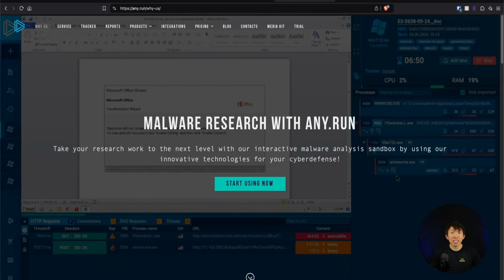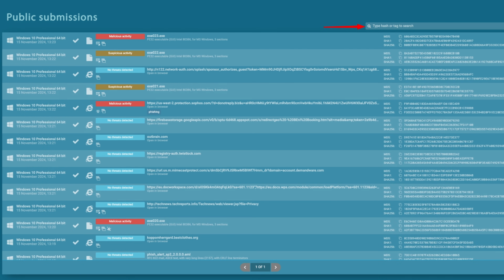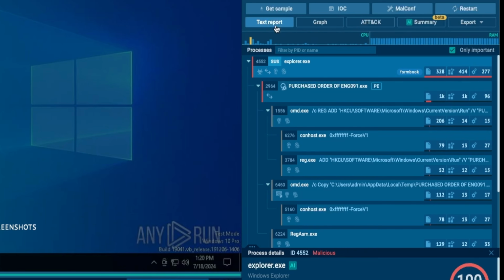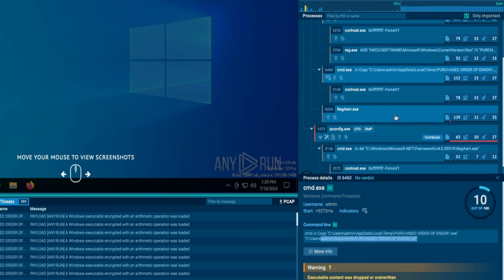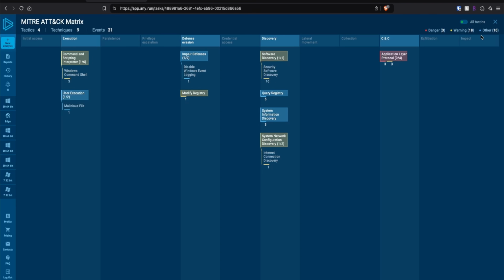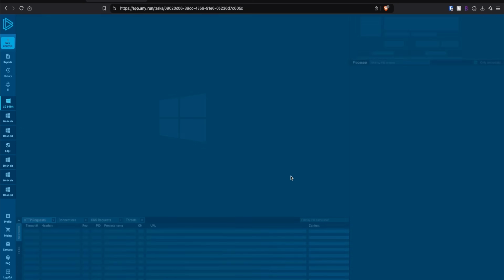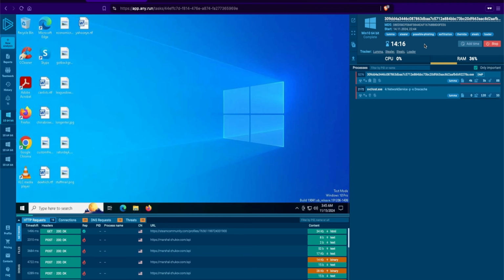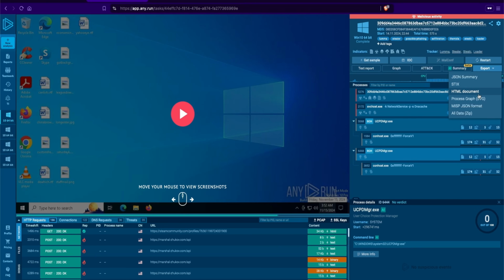Improve Your Investigations Using ANY.RUN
Enhance your cybersecurity investigations with ANY.RUN! In this video, we dive into the powerful features of ANY.RUN, an interactive malware analysis platform designed to help SOC analysts, threat hunters, and security professionals uncover critical insights. Whether you're tracking malware behavior, analyzing suspicious files, or investigating phishing attacks, ANY.RUN's dynamic sandbox environment provides the tools you need to streamline your investigations and elevate your threat intelligence capabilities.

Grab your Black Friday deal from ANY.RUN 🚀

For individual users: 2 licences for the price of 1.
For teams: Up to 3 licences + TI Lookup basic plan for a year as a gift.

RECOMMENDED SOC ANALYST TRAINING SITES
🕒 TIMELINE
00:00 - Intro
00:51 - ANY.RUN - What is it?
02:36 - How To Get Started
05:13 - Demo